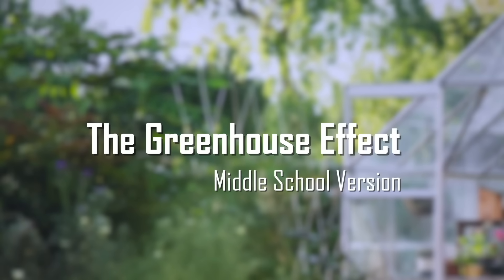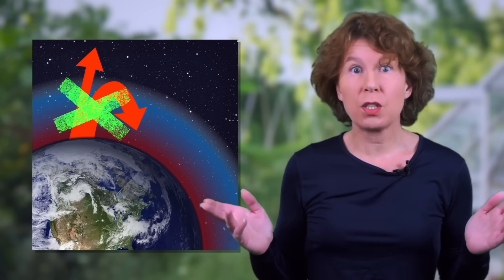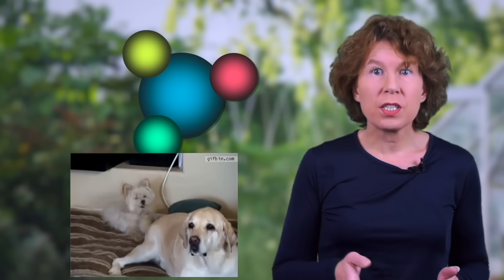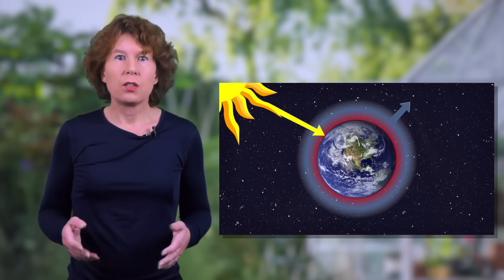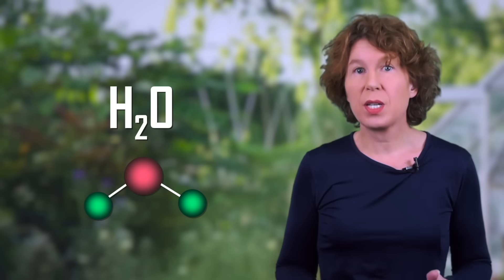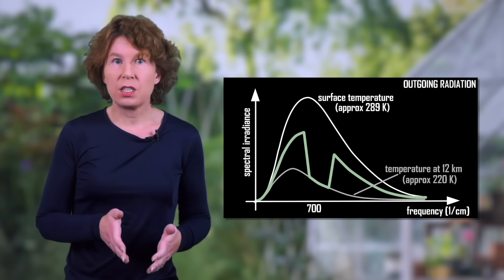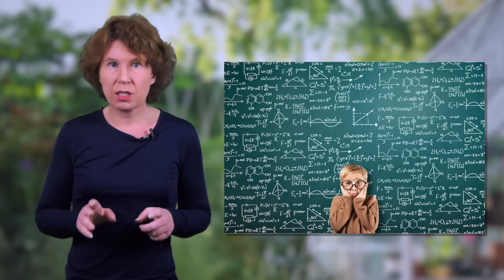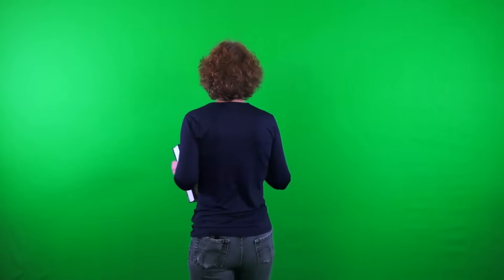I Misunderstood the Greenhouse Effect. Here's How It Works.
It's risk-free with Nord's 30-day money-back guarantee!

How does the greenhouse effect work? Greenhouse gases, such as carbon dioxide and methane, prevent infrared radiation from escaping to outer space. This warms the surface of earth. More greenhouse gas means more warming. Simple enough! Alas, if you look at the numbers, it turns out that most infrared radiation is absorbed almost immediately above the ground already at pre-industrial greenhouse gas levels. So how does it really work? In this video, I try to sort it out.

00:00 Intro
00:40 The Greenhouse Effect: Middle School Version
03:17 The Greenhouse Effect: High School Version
9:48 The Greenhouse Effect: PhD Version
13:45 Stratospheric Cooling
15:39 Summary
17:29 Protect Your Privacy With NordVPN